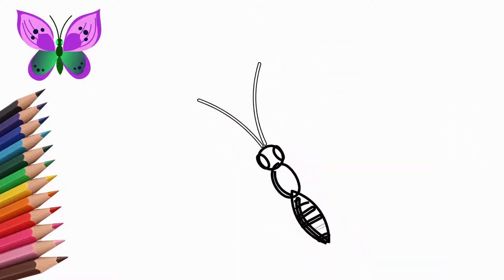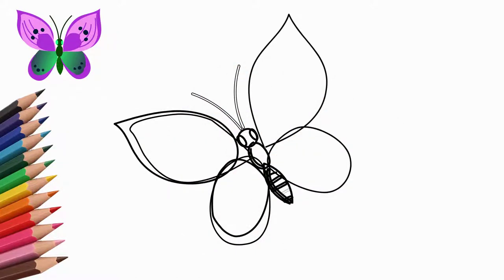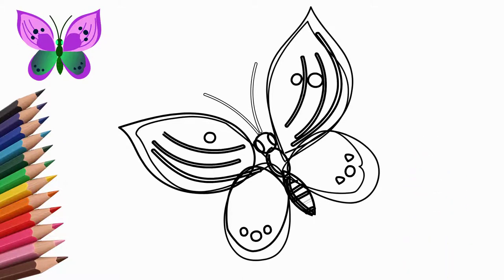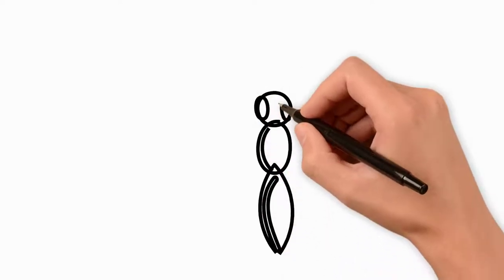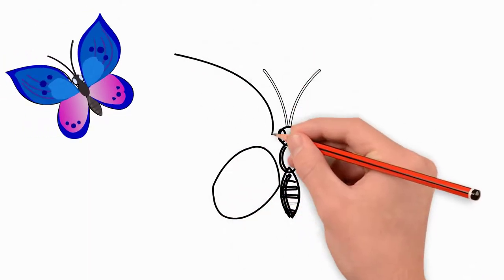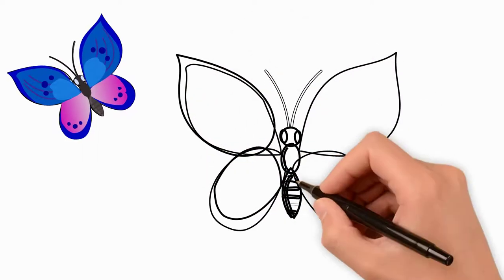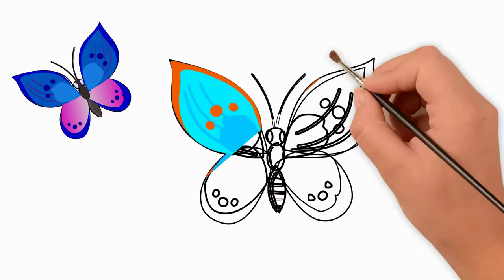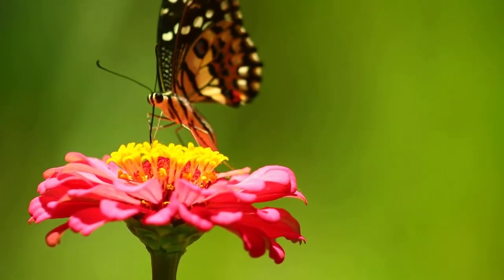How to simply draw a beautiful butterfly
0:01 First, draw the body of a butterfly. It is oblong.
Draw the head of a butterfly. Draw two large eyes on the head.
Draw transverse stripes on the body of the butterfly.
We draw horns on the butterfly's head. They are long and thin.
The butterfly has wings on both sides of the body. Draw two wings on the left side.
Now draw two wings on the right side. The wings on the left and right sides are symmetrical to each other.
There are many patterns on the wings. We draw patterns on the wings of a butterfly.
On the upper and lower wings of the butterfly, draw small circles. They are placed symmetrically relative to the torso.
Carefully and delicately draw the details on the wings.
Let's paint our butterfly. We use bright, warm colors.
A guest, another butterfly, flew to our butterfly. Let's draw the second butterfly.
First, draw the body of the second butterfly. It is also oblong. Practically we repeat the first drawing.
Let's paint our butterfly. We use bright, warm colors. But this time different from in the first case. It will be a butterfly very similar to the first. But the colors will be completely different.
Look at the two more butterflies that have arrived. And draw a butterfly that you like.

Come to Pencil TV How to draw again and again. We will learn to draw a lot of interesting things!